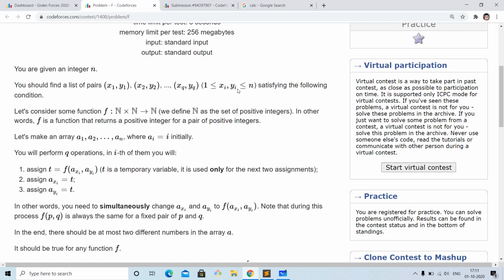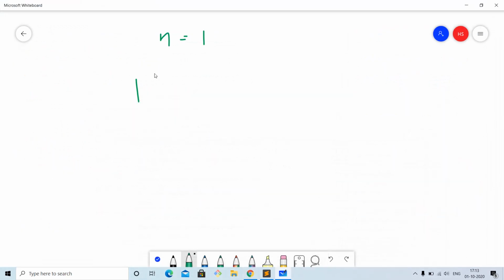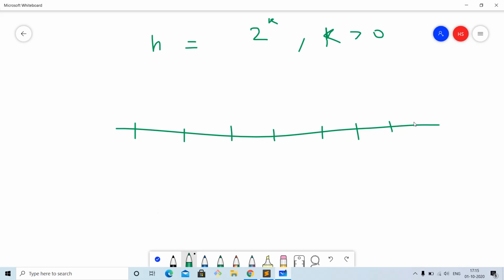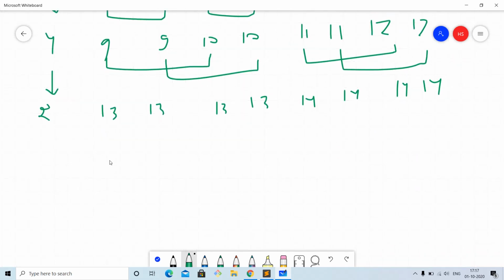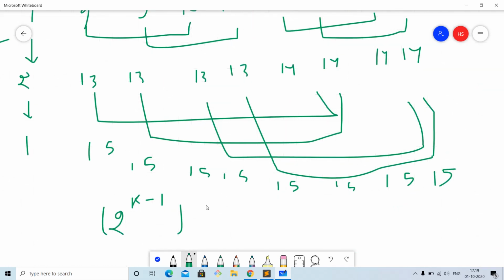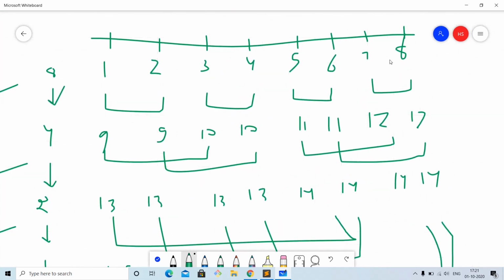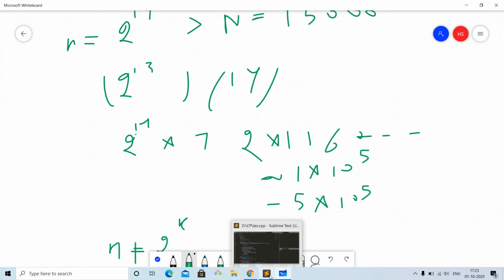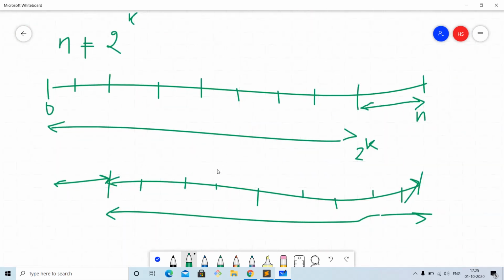Grakn Forces 2020 Problem F. Two different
Hi everyone ! In this video I will gonna discuss the Problem F . Two Different from the latest Grakn Forces 2020 in Codeforces .
Do leave down your comments , feedbacks and valuable suggestions .